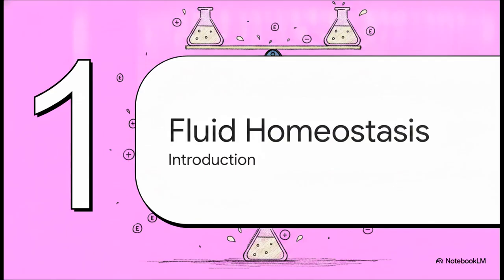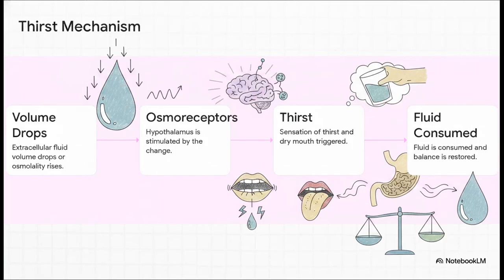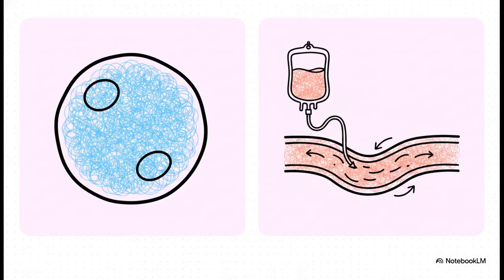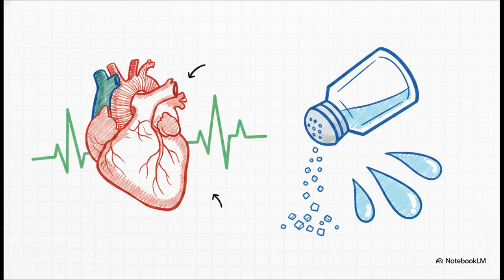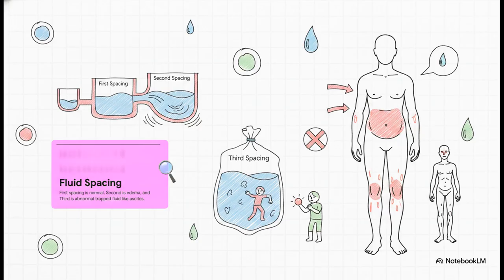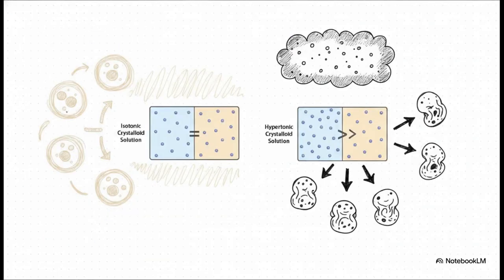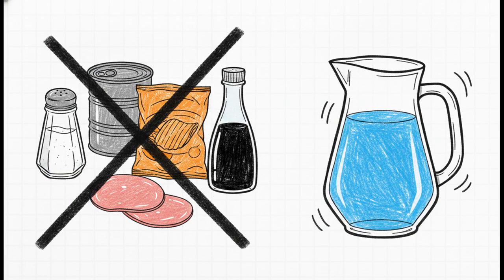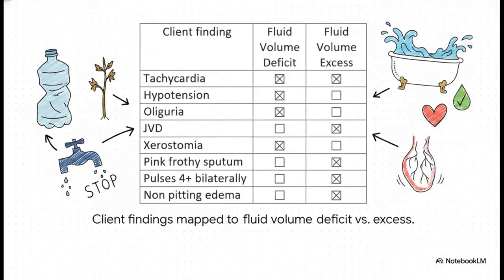NUR 111: Fluid and Electrolytes Explained (Isotonic, Hypotonic, Hypertonic)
📚 NUR 111: Fluid and Electrolytes & IV Solutions Made Easy!

Struggling to remember the difference between Isotonic, Hypotonic, and Hypertonic solutions for your NUR 111 exam? In this video, we break down fluid movements, fluid compartments, and how the body maintains homeostasis in a simple, straightforward way.

🎯 What We Cover:
0:00 - Introduction to Fluid Balance
1:30 - Fluid Compartments & Movement (Osmosis vs. Diffusion)
3:15 - Isotonic Solutions (0.9% NS, LR) - When to use & keywords
5:00 - Hypotonic Solutions (0.45% NS, D5W trick) - Cellular hydration
6:45 - Hypertonic Solutions (3% NS) - Cerebral Edema & Swelling
8:15 - Key Electrolytes & Lab Values (Sodium, Potassium, Calcium)

💡 Key Study Tip:
Remember, Hypotonic swells the cell like an "O", Hypertonic shrinks the cell, and Isotonic stays the same!